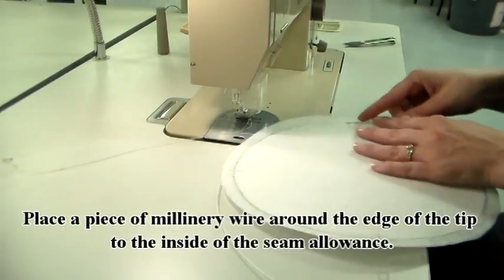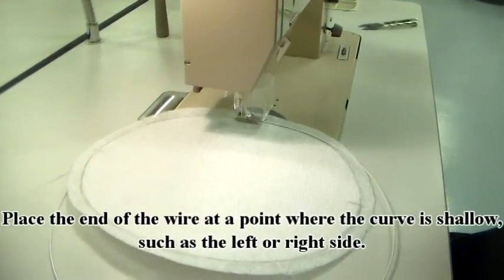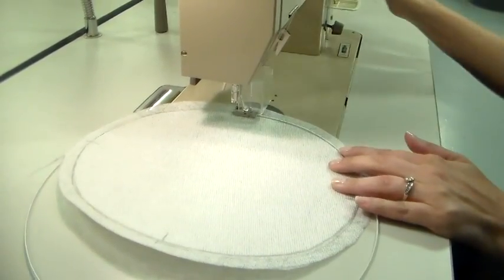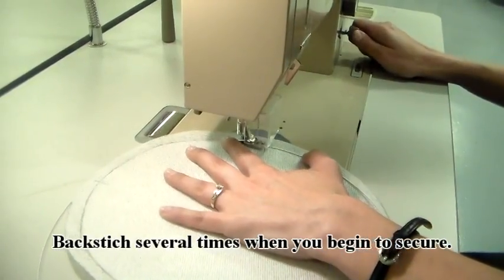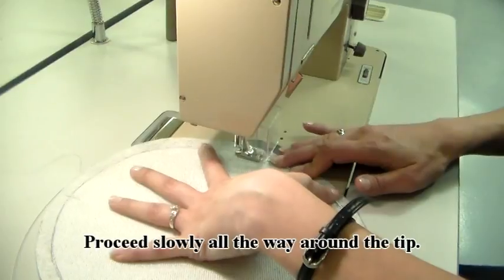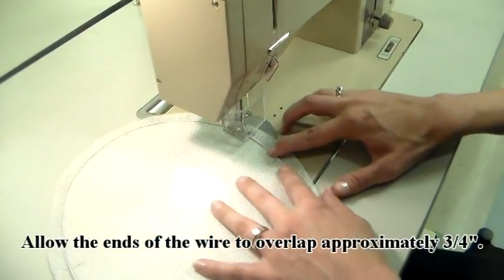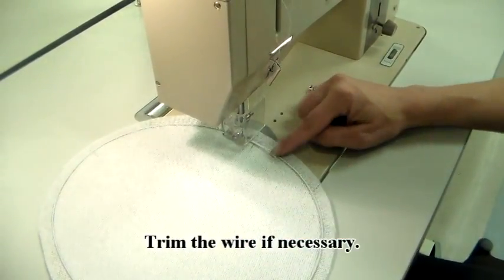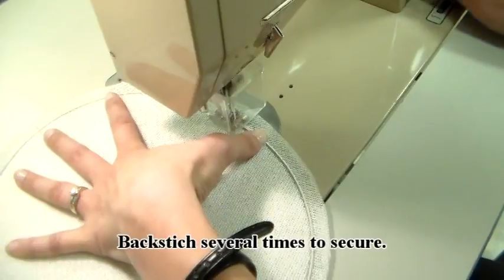Period Reproduction Buckram Hats:The Costumer’s Guide - 6 wiring the tip